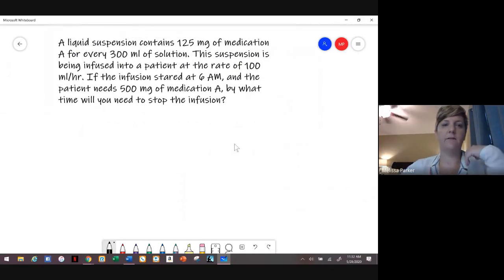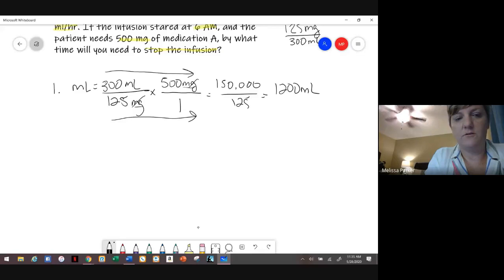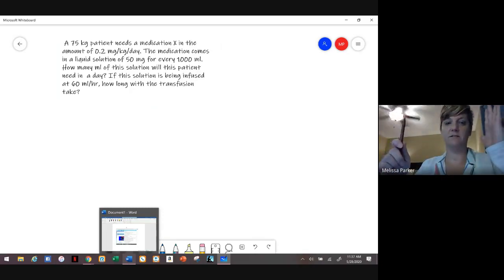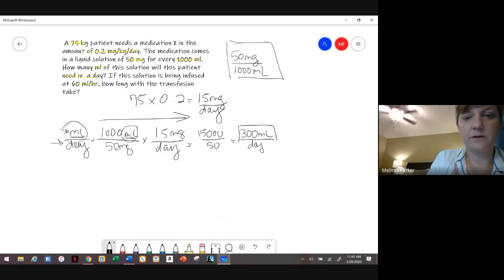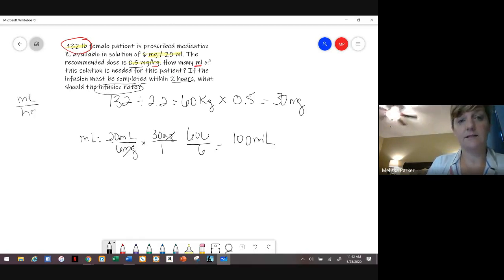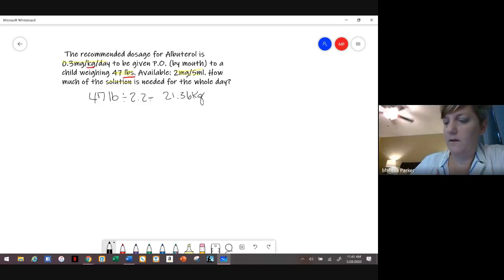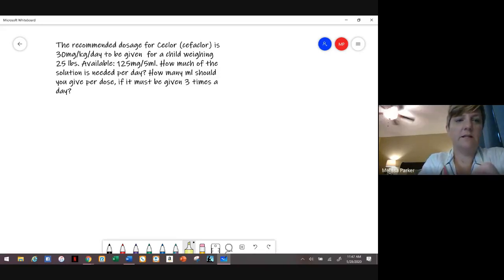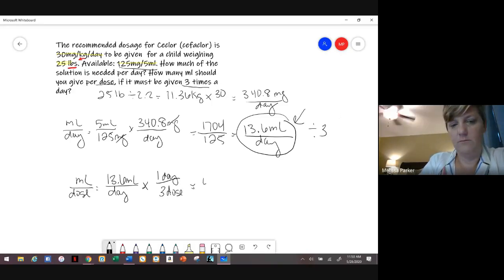EMB Lecture 15 Math review with Melissa Parker RN BSN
EMB Lecture 15 Math review with Melissa Parker RN BSN, Instructor from Gurnick Academy of Medical Arts